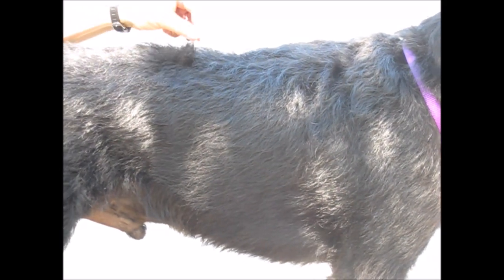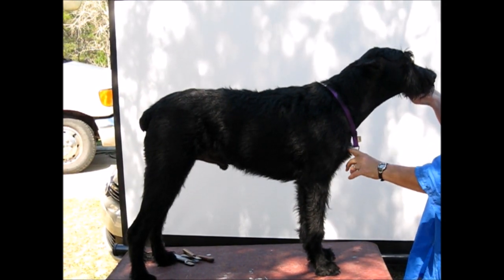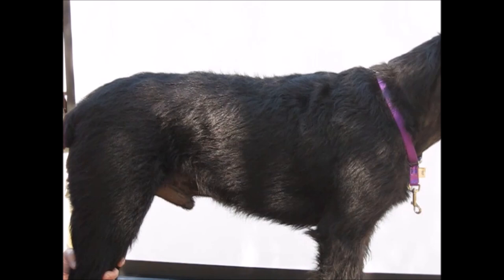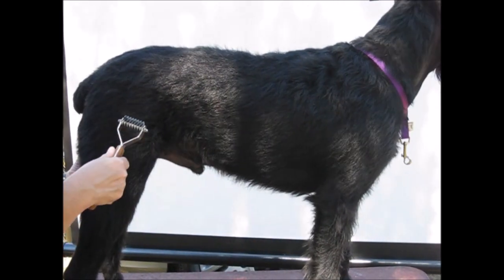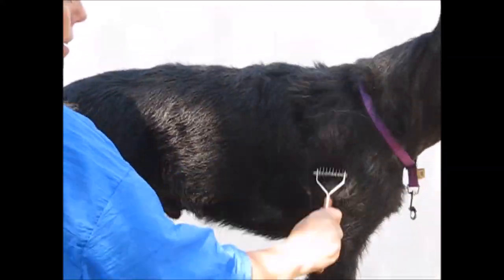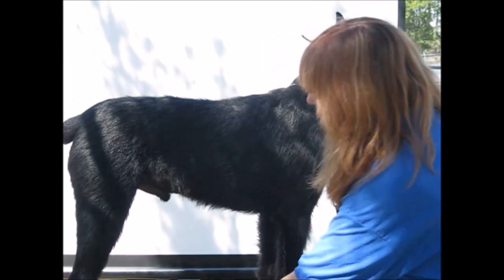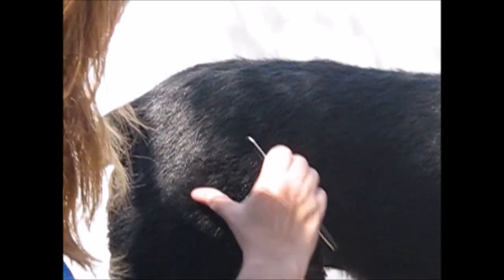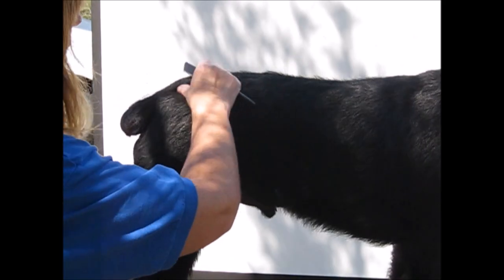Raking and Stripping the Coat A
Giant Schnauzer Grooming 101